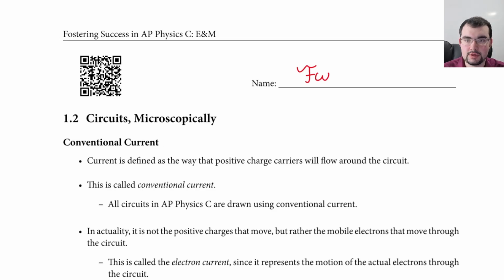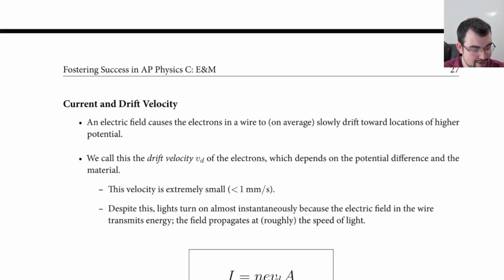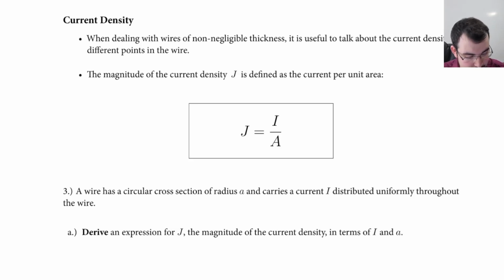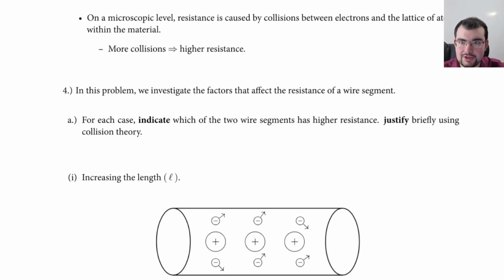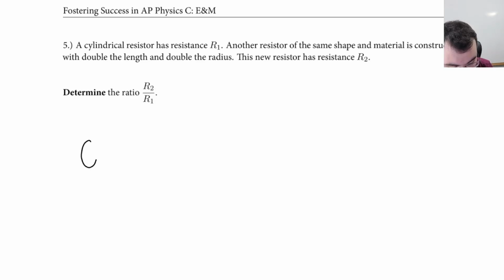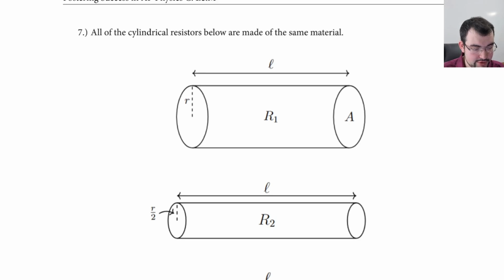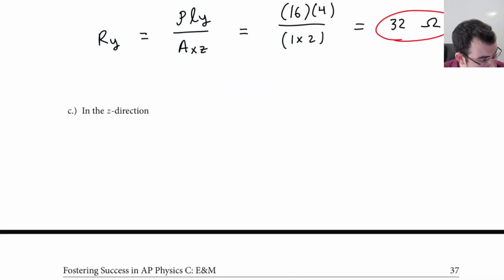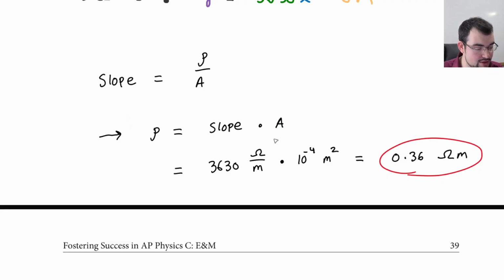(AP Physics C E&M) Section 1.2: Circuits, Microscopically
Solved/Blank Handouts

0:00 Introduction
2:15 Conventional Current Example
9:00 Deriving I=nevA
15:00 Current Density in Cylindrical Wire
21:30 Understanding the Resistance Formula
29:00 New Resistance with 2x length and 2x radius
32:00 New Resistance when Volume is Constant
35:30 Resistance Ranking
40:45 Resistance of Prism in Multiple Directions
45:20 Resistivity Calculation via Best Fit Line